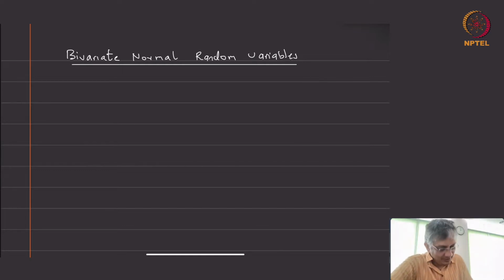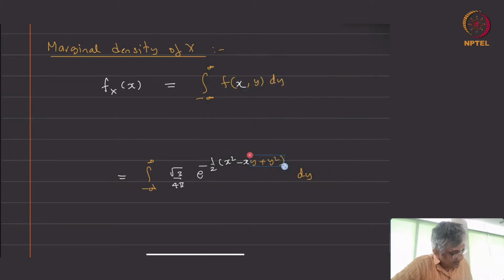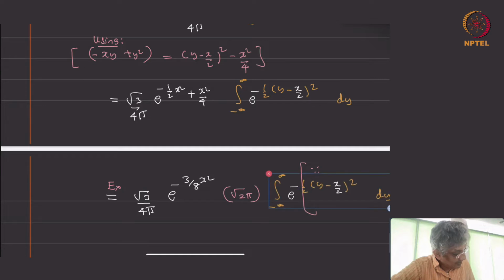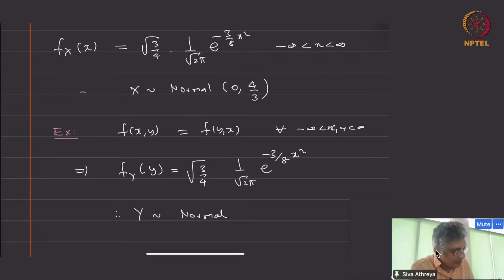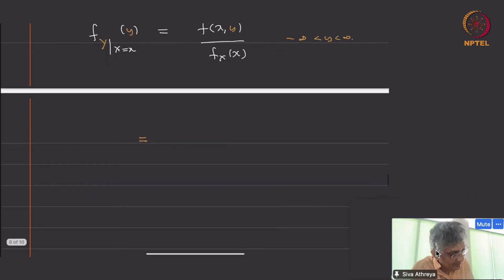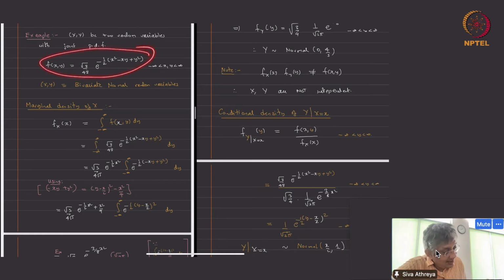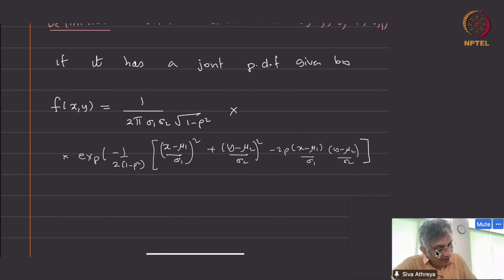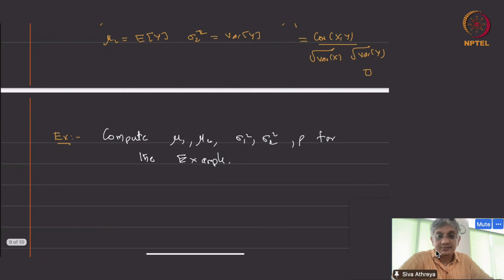Bivariate Normal - Part 01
Introduction to Bivariate Normal Random Variable